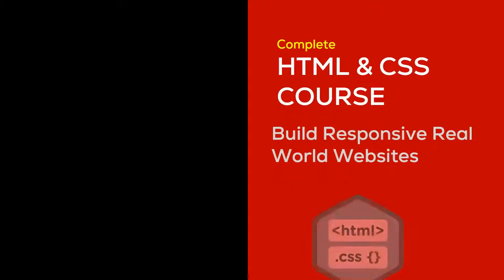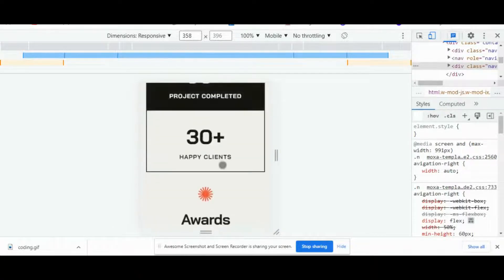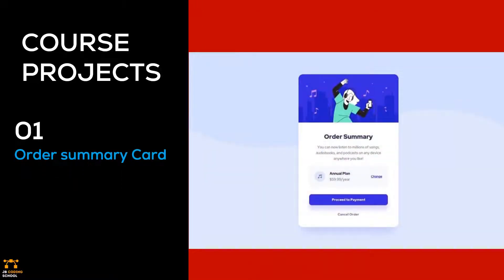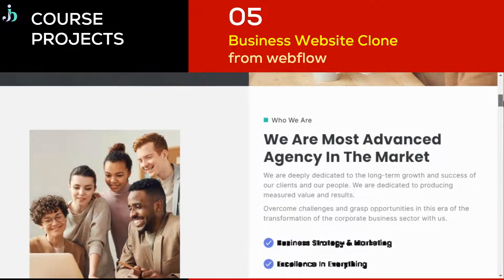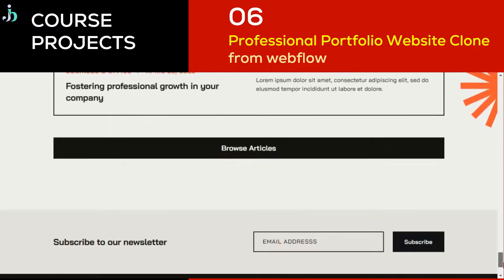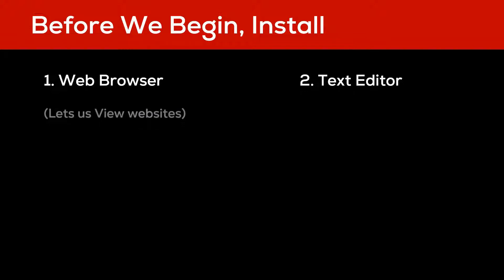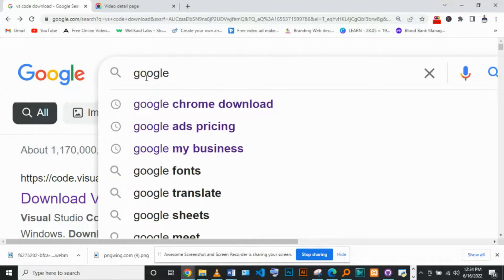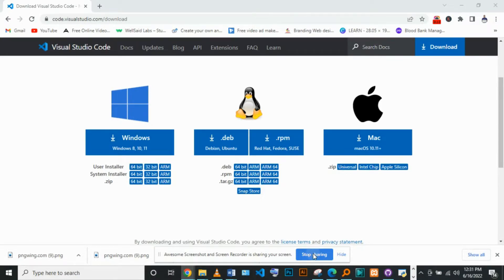HTML & CSS Full Course - Beginner to Pro - Build Responsive Websites Tutorial #1 - Introduction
Hey welcome to your very first HTML & CSS tutorial. Throughout this full course series I'll take you from total beginner to create great-looking sites with HTML & CSS. In this video, we'll cover Project show case, course sections as well as setting up our dev environment.
In the full course, we learn how to build websites with HTML and CSS, and get started as a software engineer